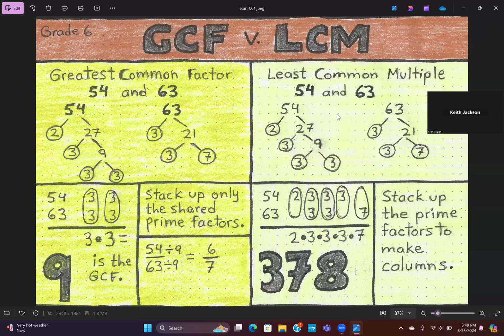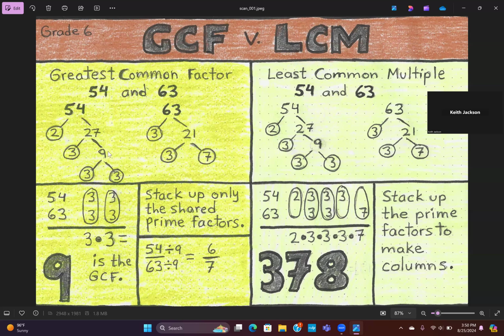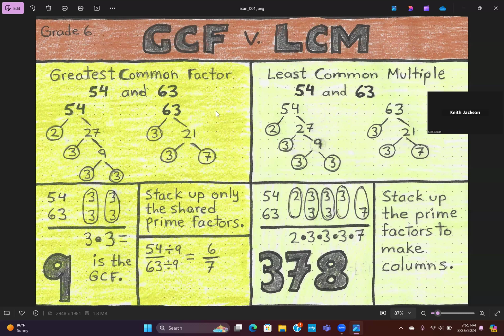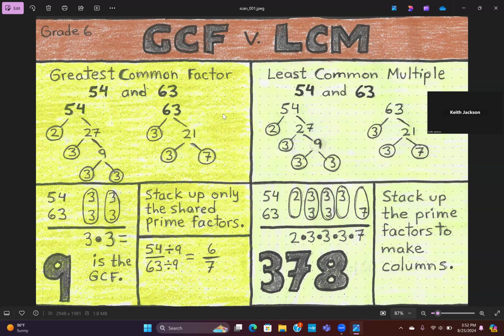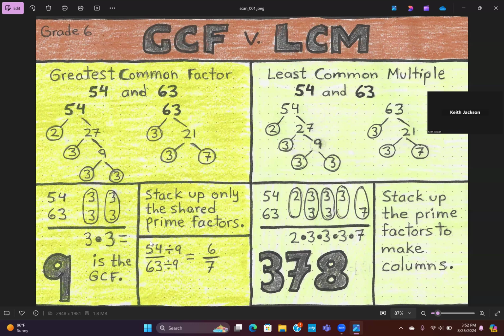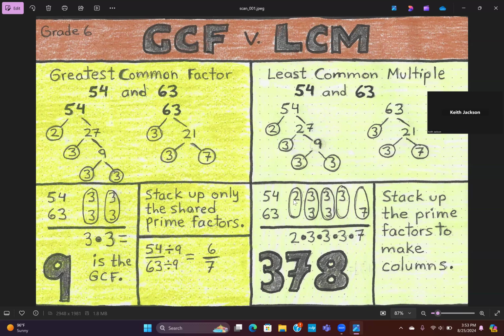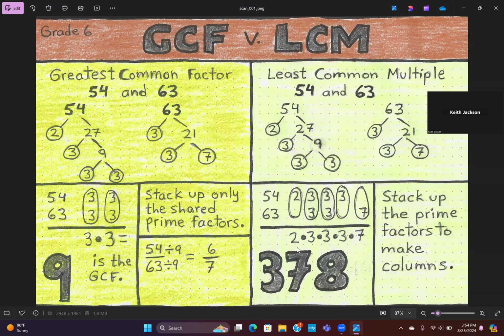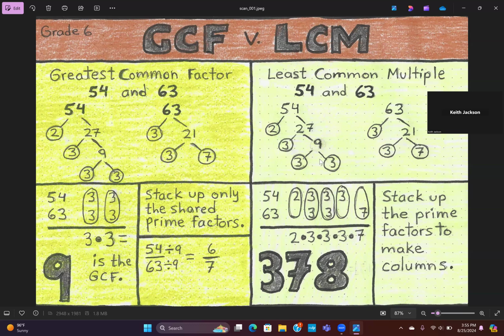Grade 6 GCF LCM3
Students will continue to learn how to use prime factorization to arrive at the GCF and the LCM.